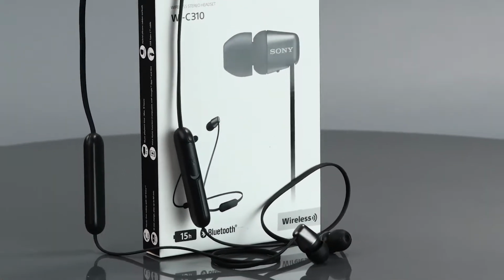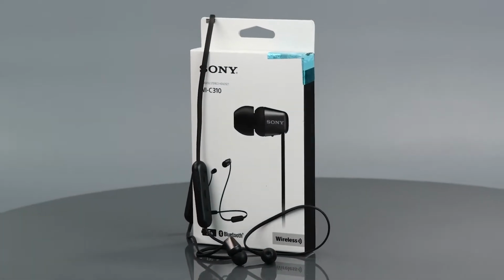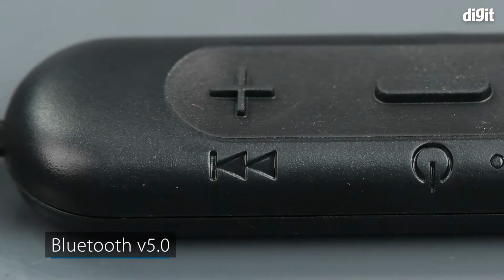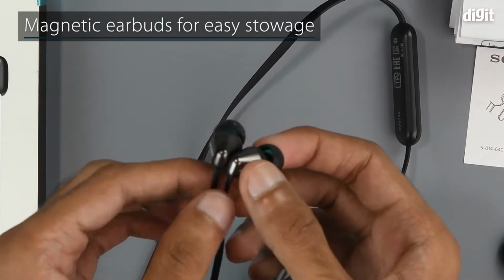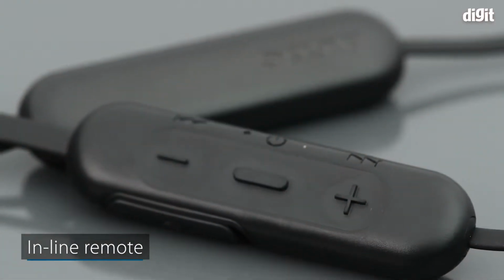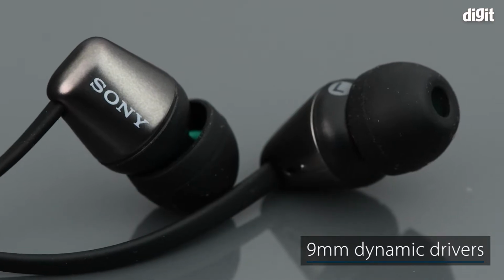Sony WI-C310 Wireless Neckband Earphones Key Features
About the Sony WI-C310 Wireless Neckband Earphones
Usage : Wireless Headphones for casual and daily usage. NFC : No
Battery Life : Up to 15 Hours of battery life. Quick Charge : Quick charge in 10mins for 60mins playback. Frequency Response : 20 Hz–20,000 Hz (44.1 kHz Sampling)
Headphones with Mic : In-Built Mic for Hands free calling with HD voice
Driver Unit : 9mm driver unit offers clear sound quality
Tangle Free Design : Magnetic housing and Tangle free cable for easy listening
Light Weight : Portable headphones with ultra lightweight at 15g design
Voice assistant : Google Assistant for voice access to music, information and more. Activate with a simple touch. Colour Options : 2 classic colours to blend into your outfit

Sony WI-C310 Wireless Neckband Earphones,bluetooth,wireless headphones,sony bluetooth earphones